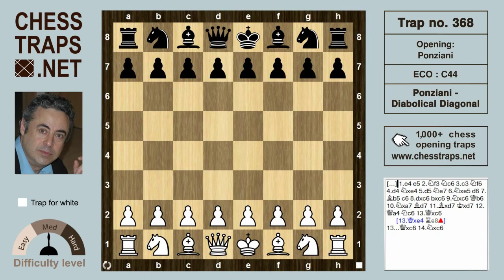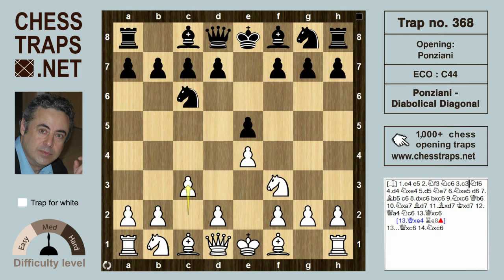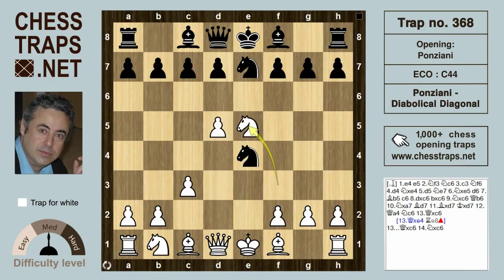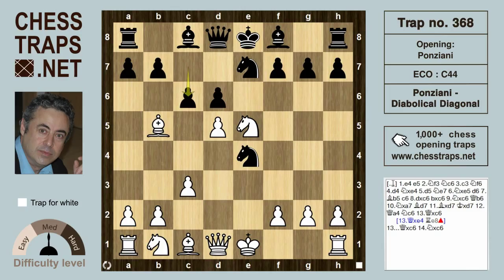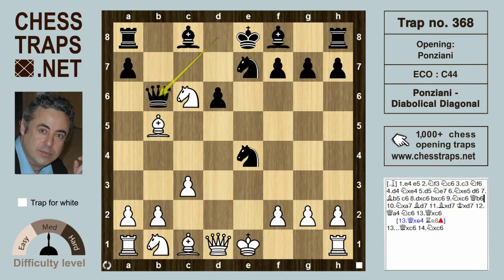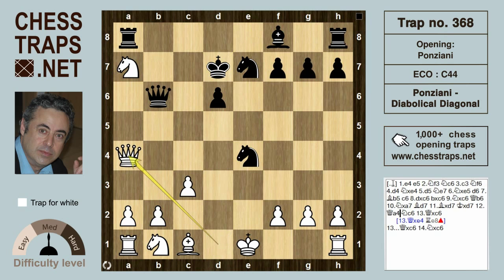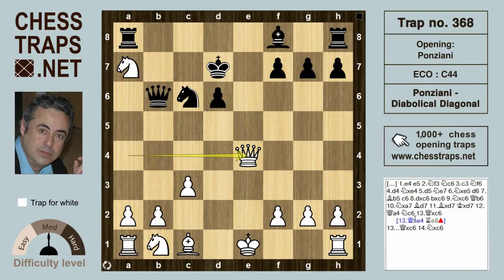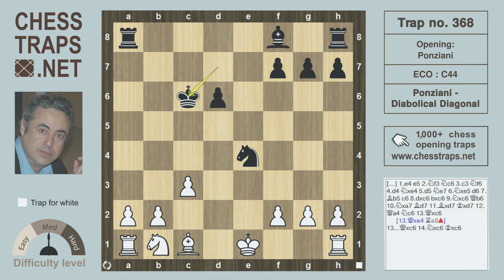Ponziani Diabolical Diagonal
1.e4 e5 2.Nf3 Nc6 3.c3 Nf6 4.d4 Nxe4 5.d5 Ne7 6.Nxe5 d6 7.Bb5+ c6 8.dxc6 bxc6 9.Nxc6 Qb6 10.Nxa7+ Bd7 11.Bxd7+ Kxd7 12.Qa4+ Nc6 13.Qxc6+ Qxc6 14.Nxc6 Kxc6